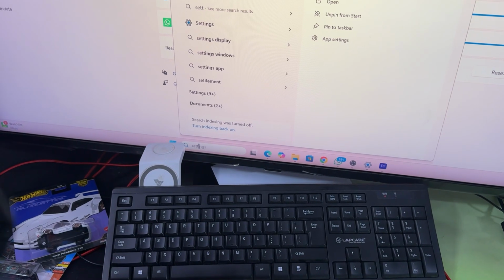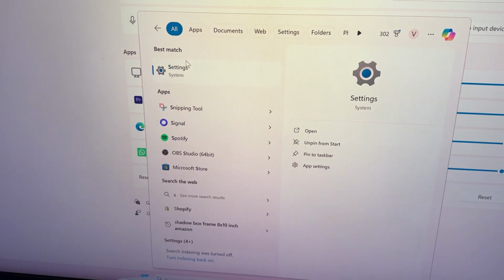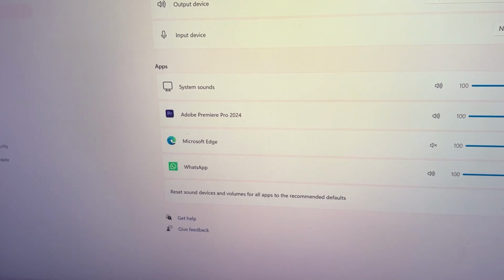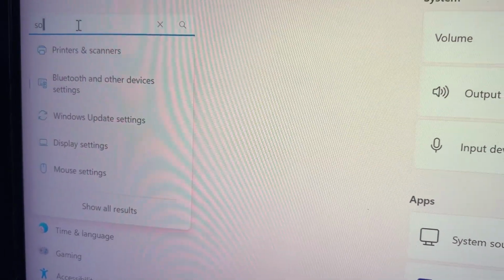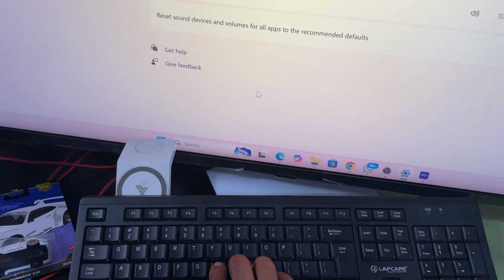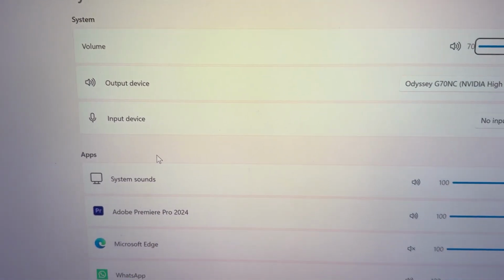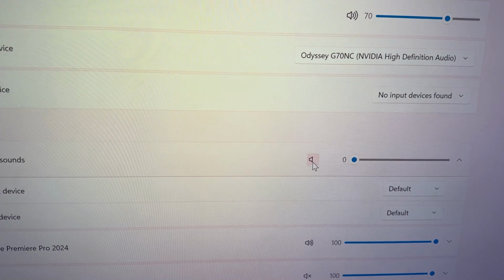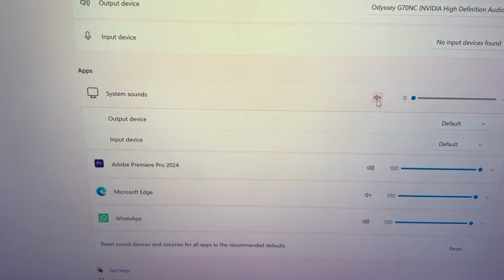How to Disable System Sounds in Windows 10/11 (Step-by-Step Guide!)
Tired of annoying system sounds on your Windows PC? In this quick and easy tutorial, I’ll show you exactly how to disable all system sounds in Windows 10 and Windows 11. Whether it's notification sounds, error beeps, or other alerts — you can turn them off completely with just a few simple steps!

📌 In this video, you'll learn:
How to mute system sounds in Windows
How to change or disable notification alerts
Tips to make your PC quieter and distraction-free

💡 This method works on: ✔️ Windows 11
✔️ Windows 10
✔️ Desktop & Laptop PCs

🔧 No software needed – this is a built-in Windows setting!

👇 Drop your questions or video suggestions in the comments below!